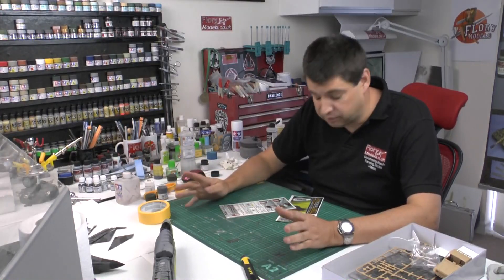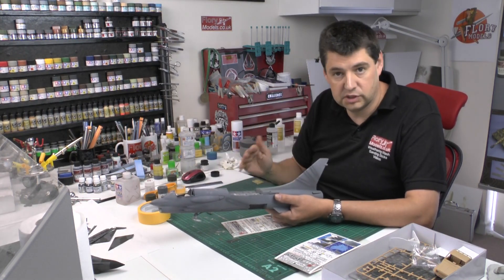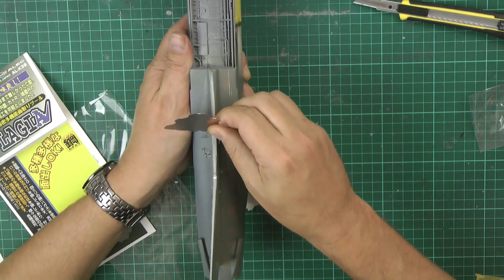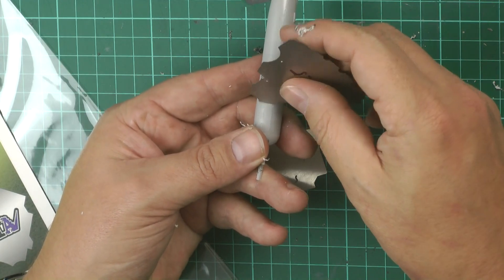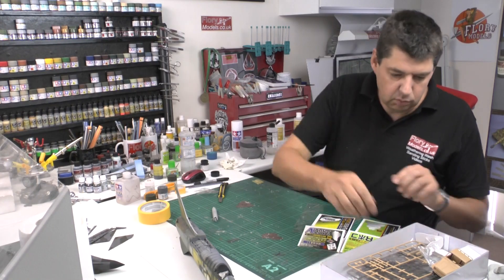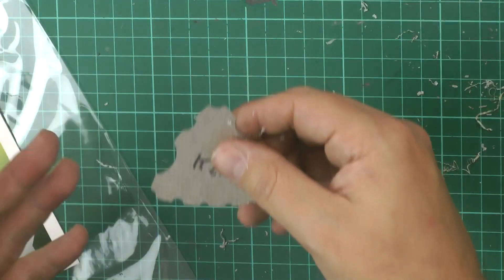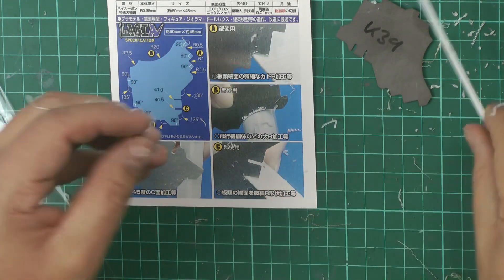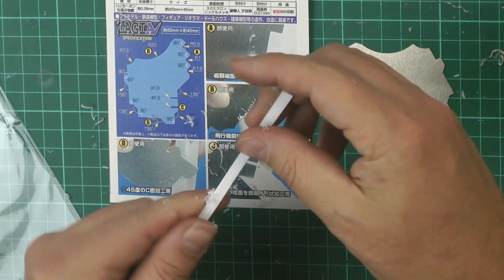Alec tools review